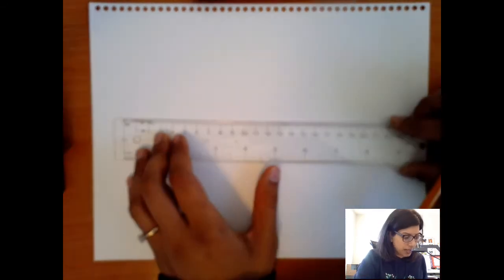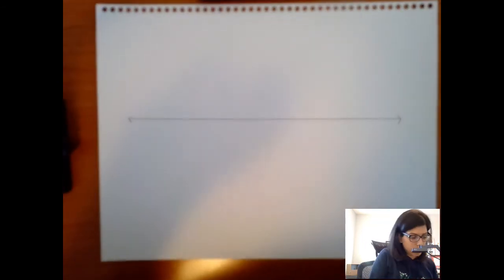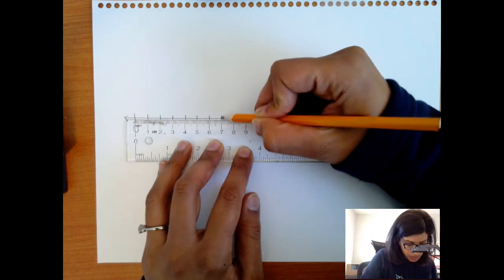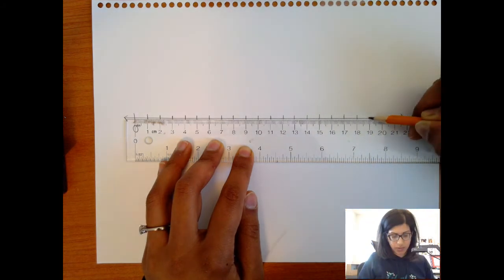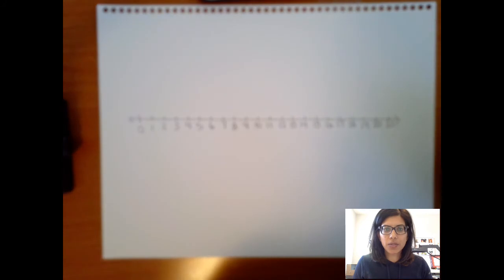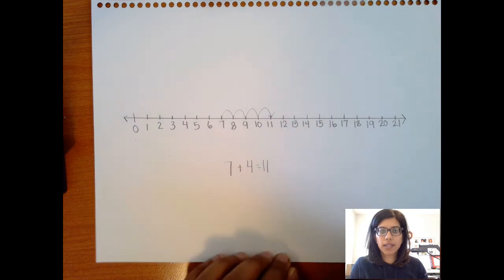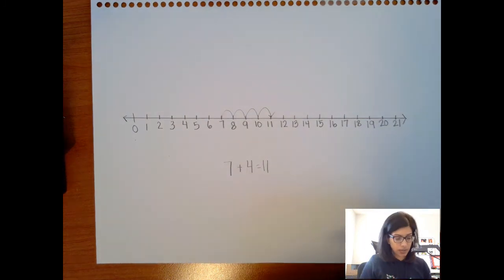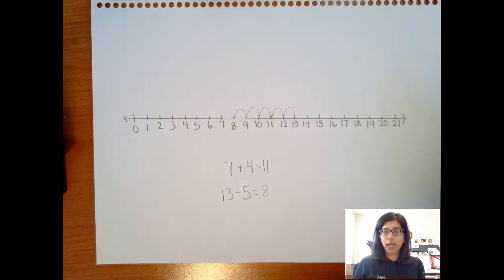Making a Number Line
Mrs. Kurji show how to make a number line. Then how to use the number line to add and subtract numbers.